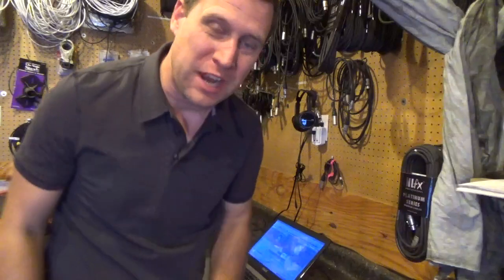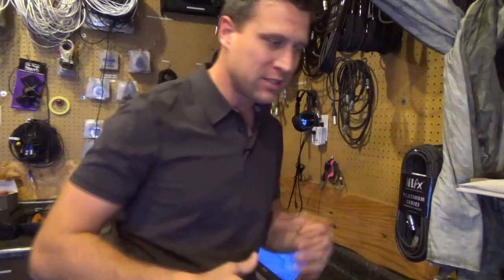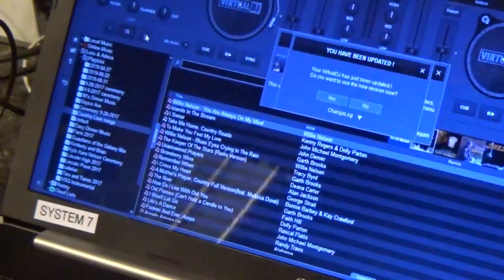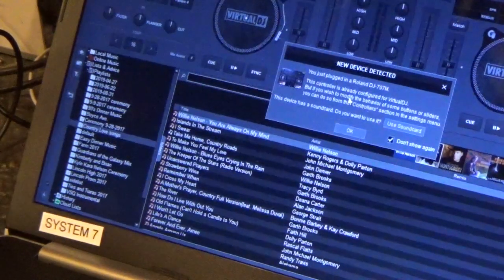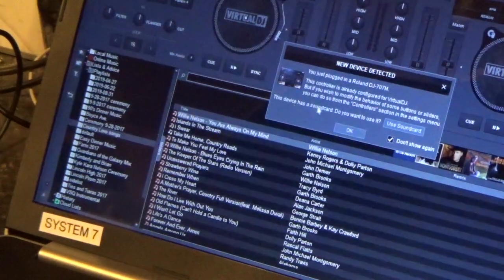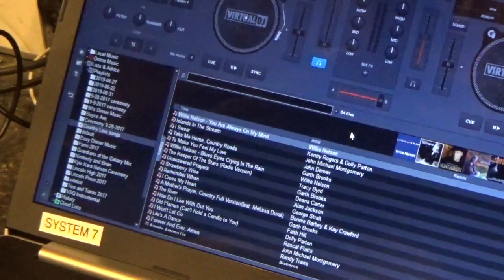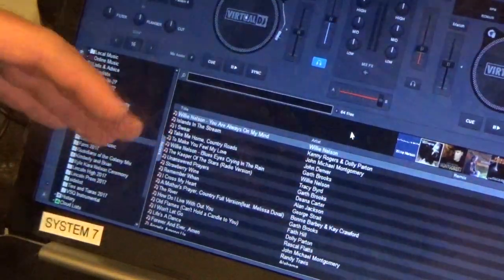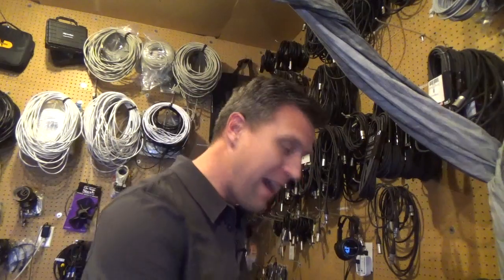Connecting the Roland DJ 707m controller to Virtual DJ for the first time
Using Virtual DJ 2020 you can hook up the new Roland DJ-707m in no time. Follow the easy steps to get your board up and running.